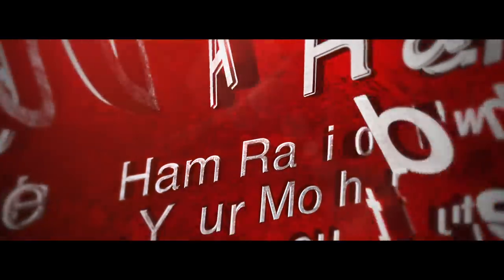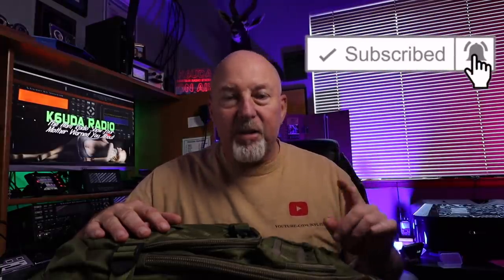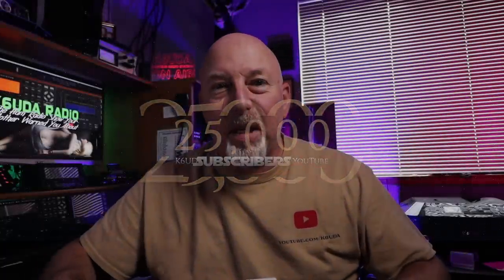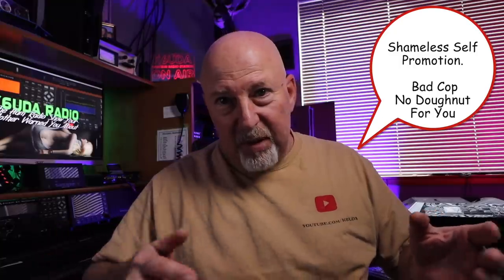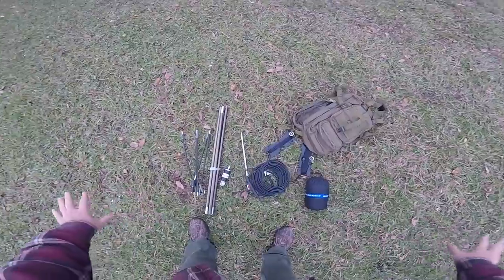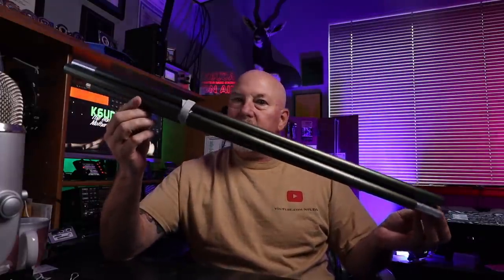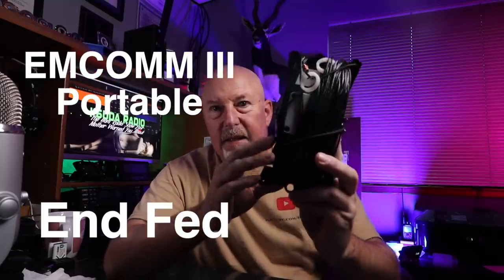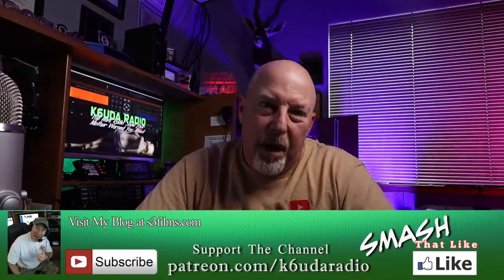The most versatile ham radio antenna system in my arsenal. | K6UDA Radio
A review of the Chameleon CHA-MPAS 2.0 complete system. Yes my trolls, I'll explain why this may just be the most versatile ham radio antenna system available.